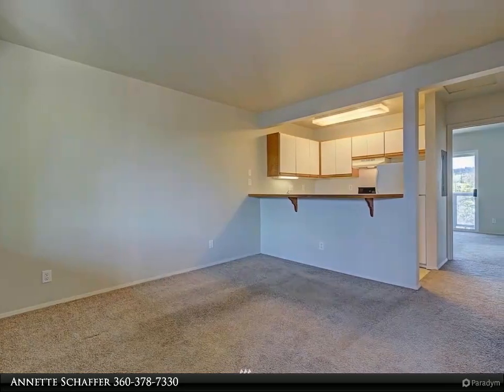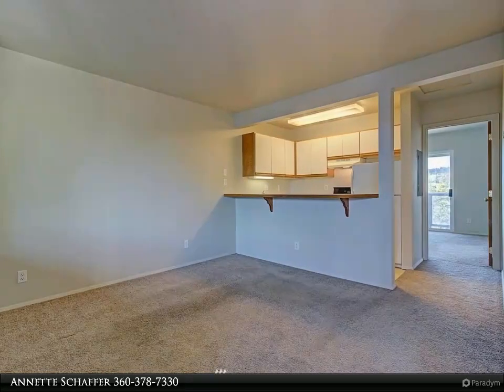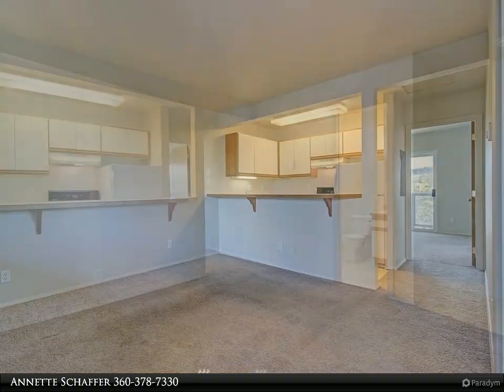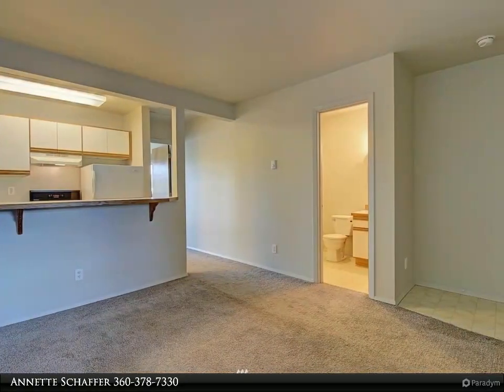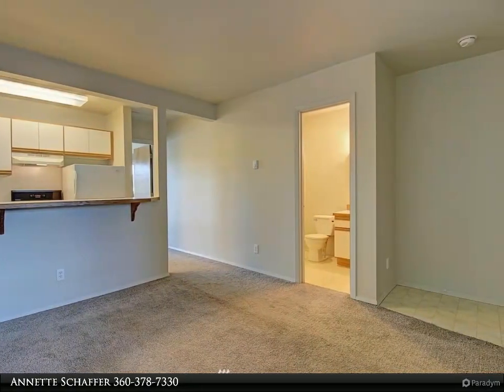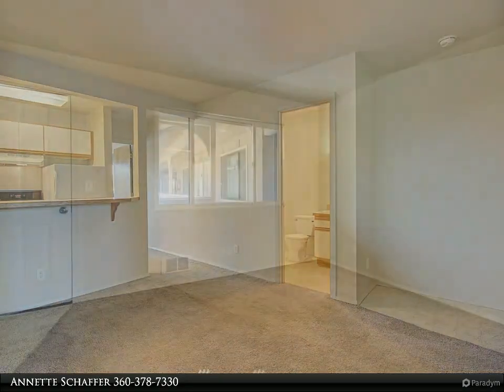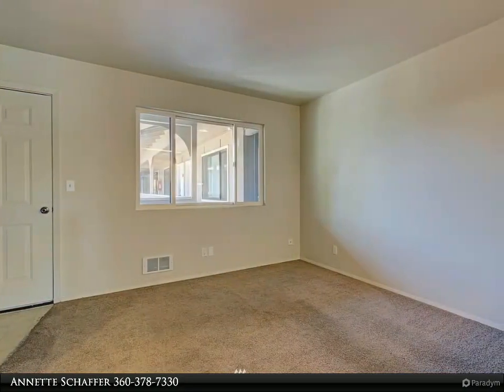250 Tucker Avenue 16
250 Tucker Avenue 16
Friday Harbor, WA 98250

Perfect island getaway or investment opportunity! Walking distance to downtown and the ferry...this newly painted condo is an ideal way to own a piece of the island. With 401sf...this 1 bedroom/1bath condo has a nice open floor plan that makes it very comfortable...full kitchen and bedroom with large closet. The association offers a seasonal outdoor swimming pool, workout room and new laundry facility. More affordable to own than to rent. The pool has not been open since the beginning of COVID with no plans to reopen at this time.

1 full bath

Annette Schaffer
Windermere Real Estate San Juan Island